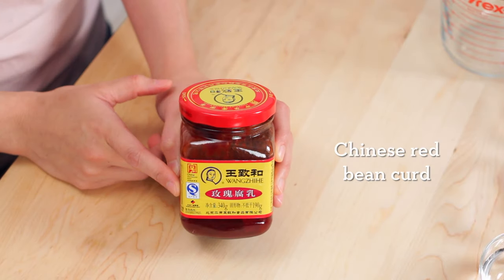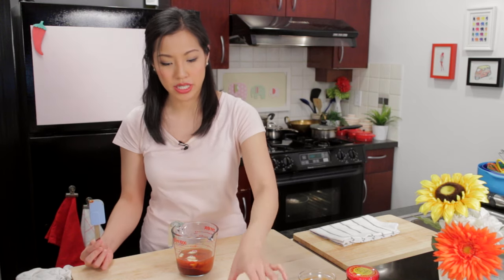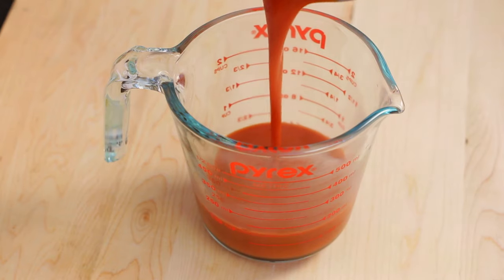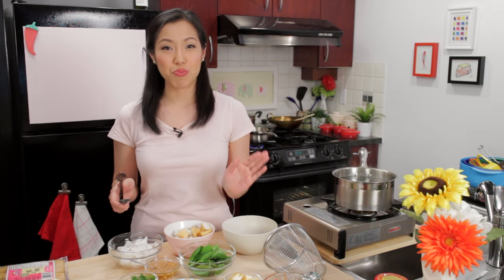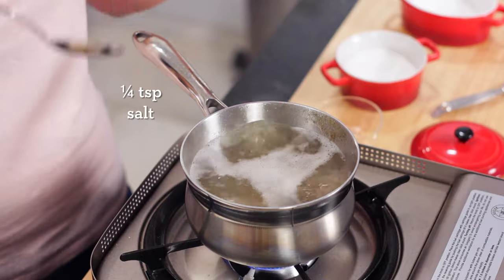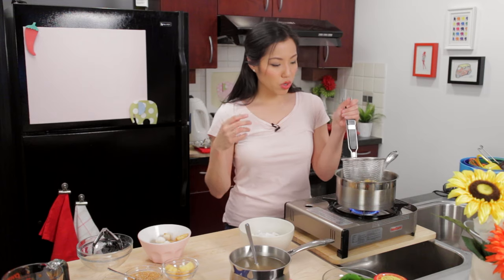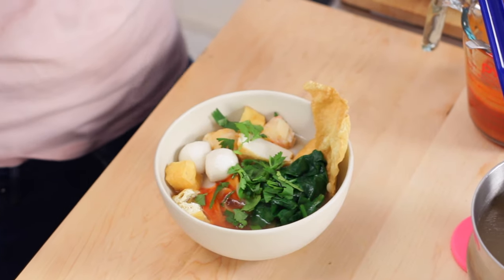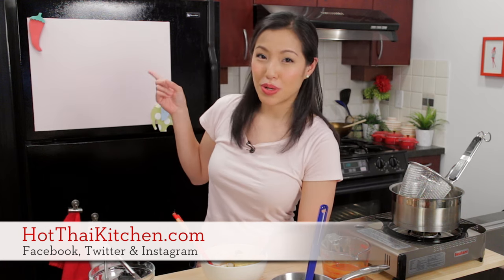Yen Ta Fo "Pink Noodle Soup" Recipe เย็นตาโฟ - Hot Thai Kitchen!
This pink noodle soup is so good it made it to my "Top 5 Noodle Soups in Thailand" episode! For years I thought it was a dish you leave to the experts (i.e. street vendors), but then realized that it's actually really easy to make at home! The secret is in the sweet-tangy-spicy red sauce that gives this dish its iconic flavour. Other than that it's just a simple noodle soup! I use pork broth in the video, which is classic, but you can always use chicken broth as a base instead. Enjoy!